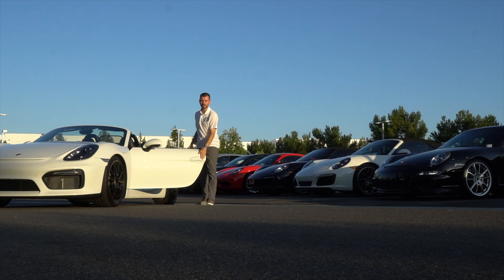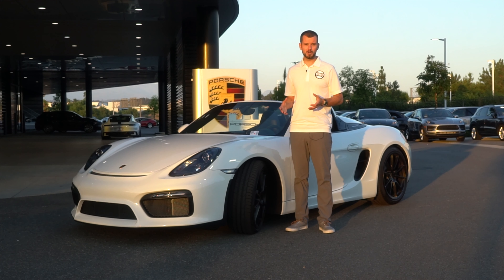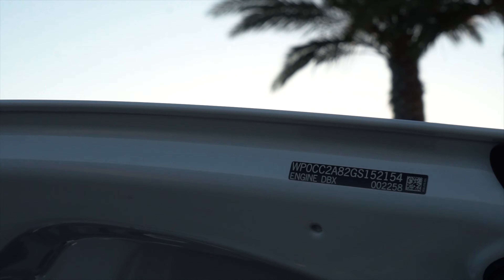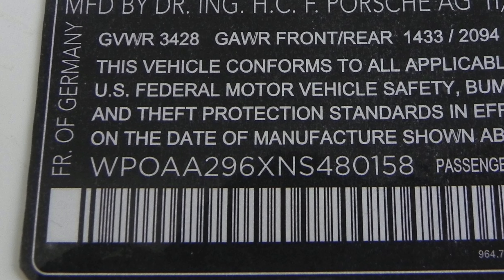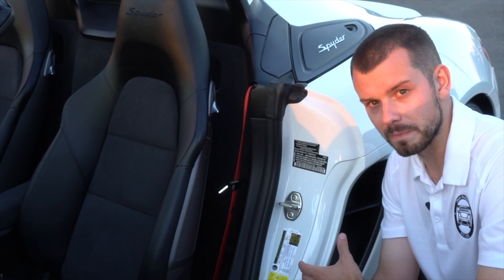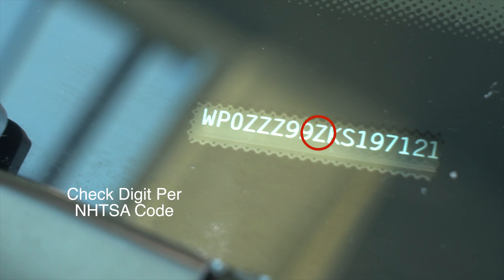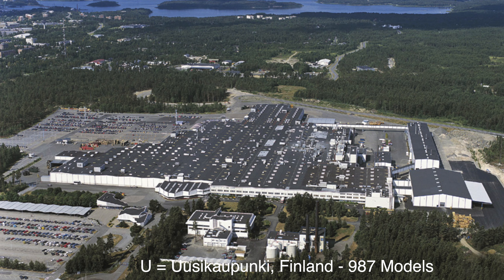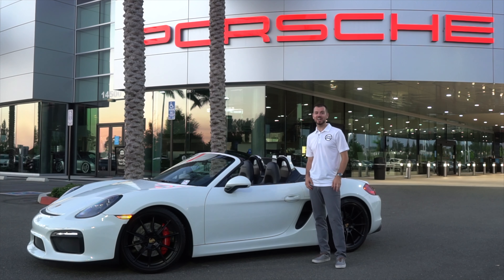What Does Your VIN Tell You About Your Porsche?! Decipher your 17 Digit VIN from 1981 to 2020!!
What does your VIN tell you about your Porsche? The current 17 digit system was adopted in 1981 as a way to help protect against fraudulent vehicle's being purchased or sold! Each digit in your VIN helps to tell the story of where your car was built, model year, production plant and so on!

Rest of World (RoW) has a slightly different system than we have in North America, Switzerland, Mexico and Japan. These VIN's have a series of three "ZZZ"for digits 4-6 and still have kept the same numbering system model type since its inception in 1981. North American VIN's on the other hand have had some changes since 2010! Personally the RoW is easier to decipher the model type as they have kept model types in their VIN's. For example if you have a 997 digits 7, 8 & 12 will be "997" or a 930 turbo will have positions 7 , 8 & 12 as "930".

The story of each Porsche VIN is unique and helps to add validity to particular cars that you may be buying as well! As this is part of the reason the system was adopted!

Classic Porsche's Pre 1981 have used a series of different numbering systems and will be discussed in a later video!

My name is Mason and I am obsessed with Porsche's...hence the name Pcarwhisperer!